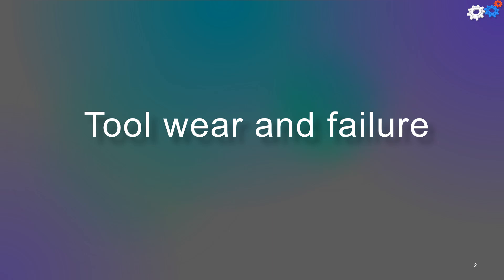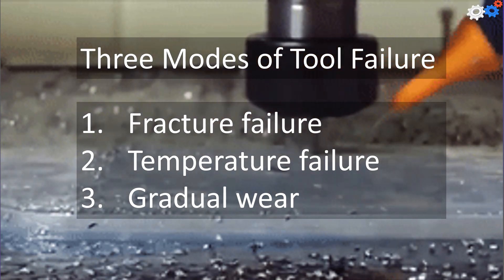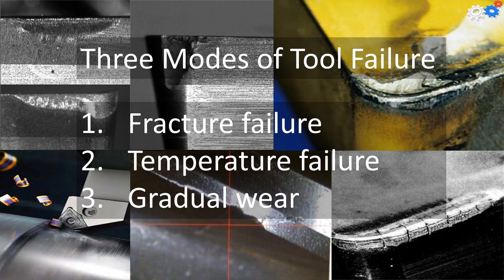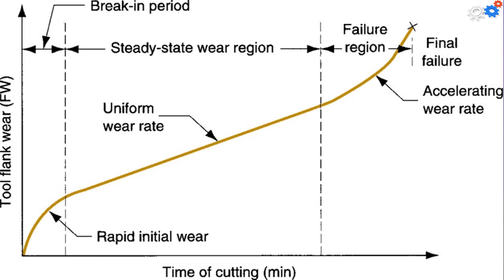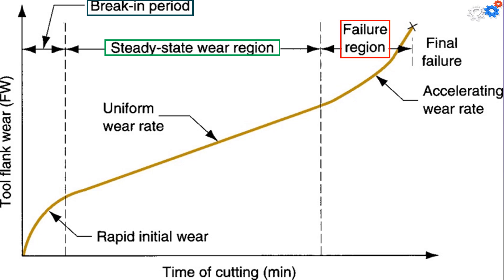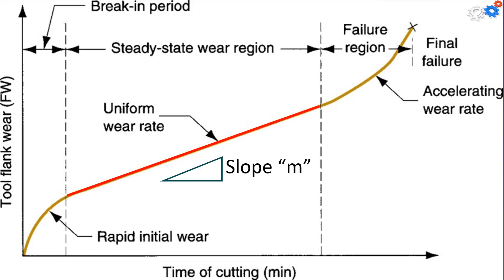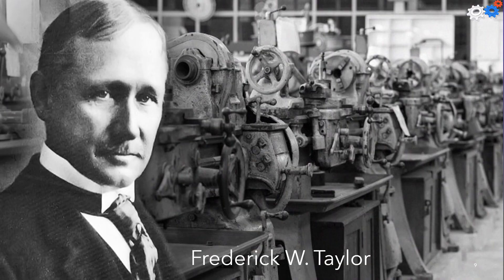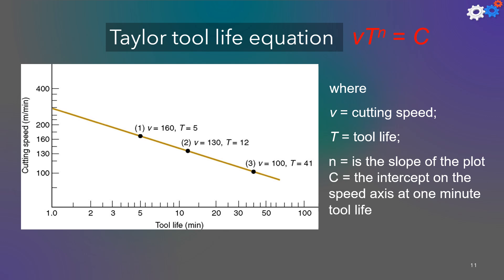Tool wear and failure